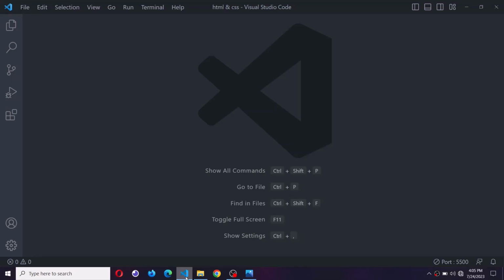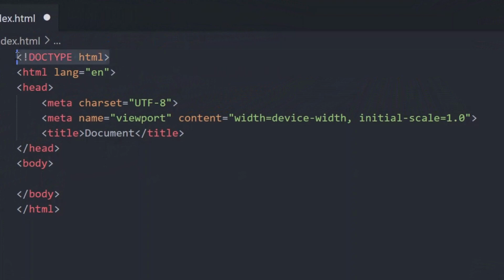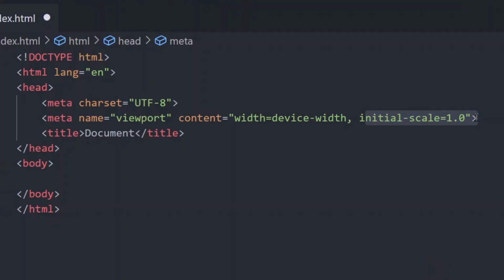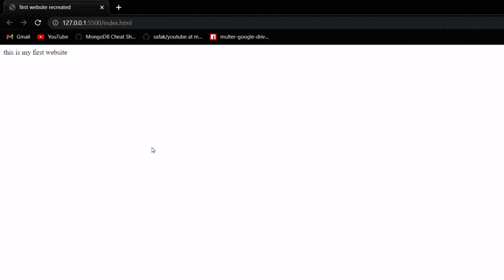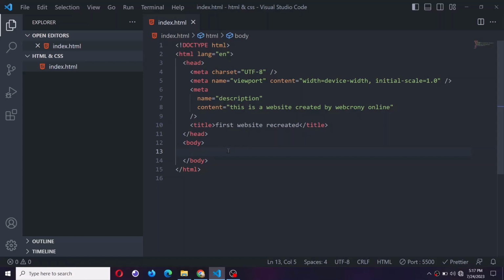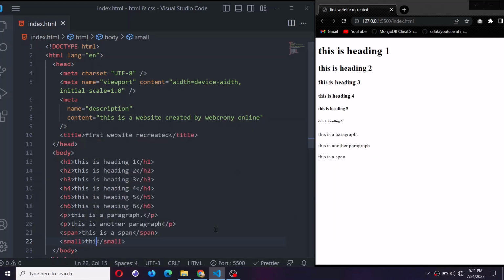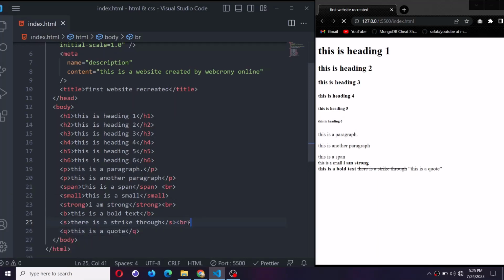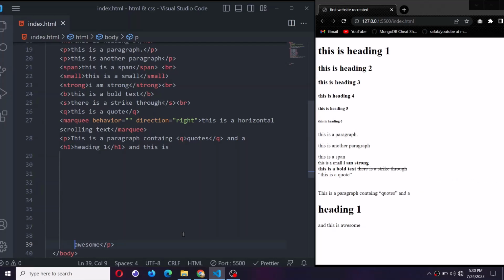HTML file structure & text elements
In this lesson, we'll learn the basics of HTML. we'll begin with the structure of an HTML document, how the browser interprets them and we''ll create text elements.